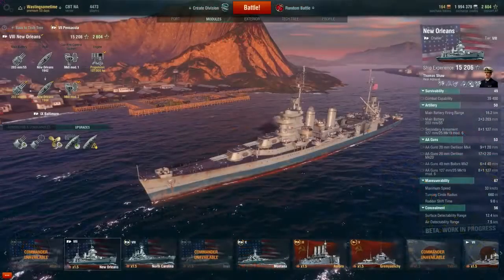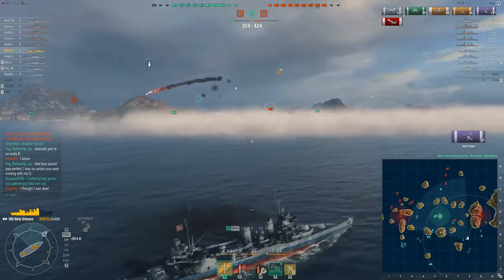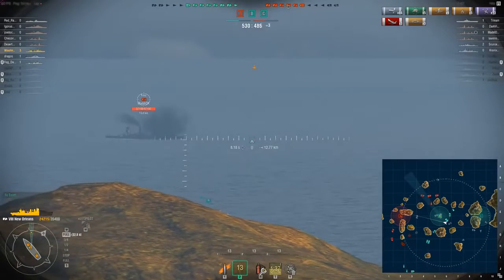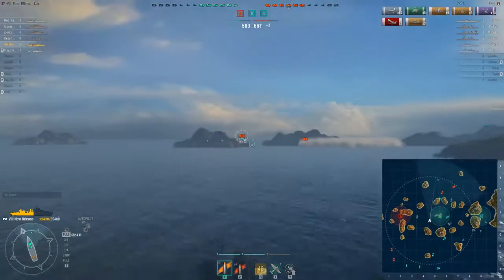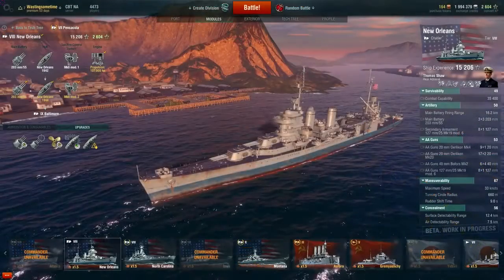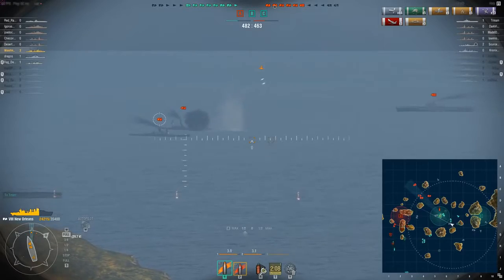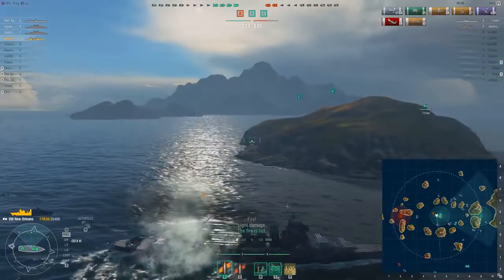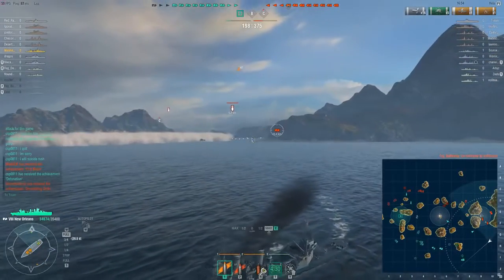New Orleans Heavy Cruiser World of Warships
New Orleans American tier 8 cruiser game play with 4 destroyed. I am definitely a fan of the ship its a big improvement on the guns and armor of the Pensocola.

The USS New Orleans, a heavy cruiser with much better armour than the Tier 7 Pensacola, rapid firing guns and good manoeuvrability. A serious competitor as .

Download New Orleans class Heavy Cruiser 3D Model at

USS San Francisco, a 9950-ton New Orleans class heavy cruiser, was built at Mare Island, California. She was commissioned in February 1934 and made a .